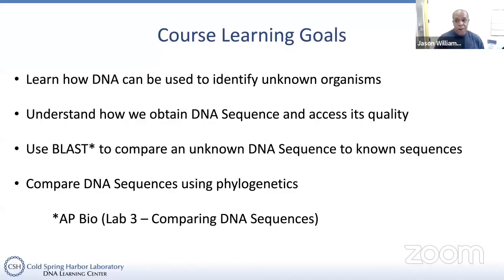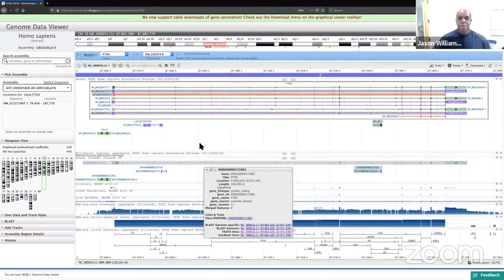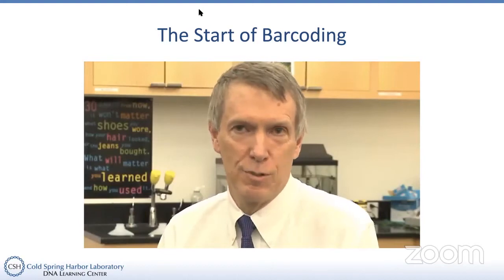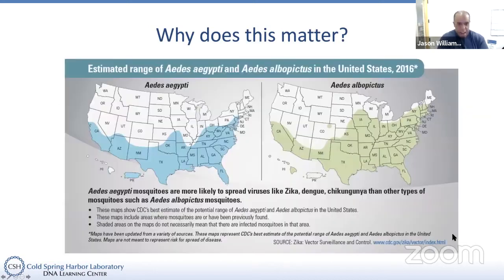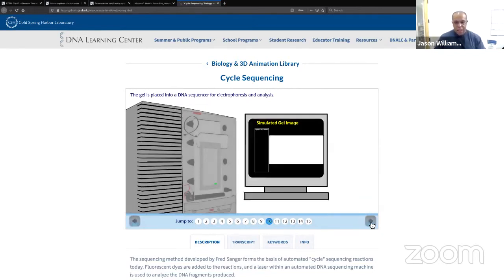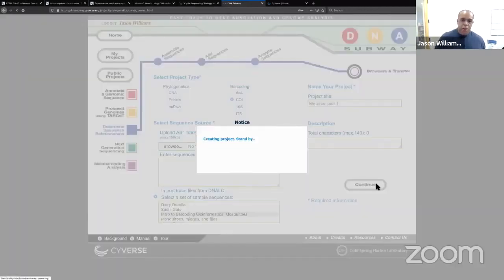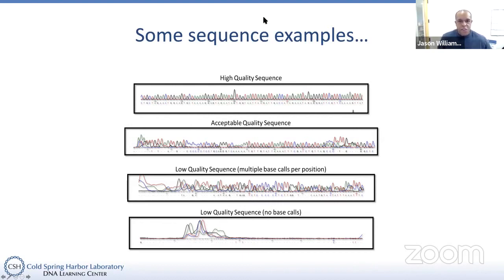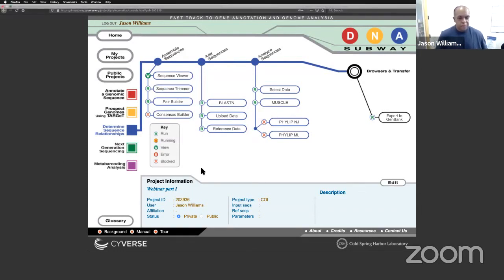Barcoding Bioinformatics With DNALC Part I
Part 1 of a 3 part video series from DNALC on DNA Barcoding Informatics. We have partnered with DNALC to develop a DNA Barcoding Kit to bring the technique and bioinformatics alive in your classroom.